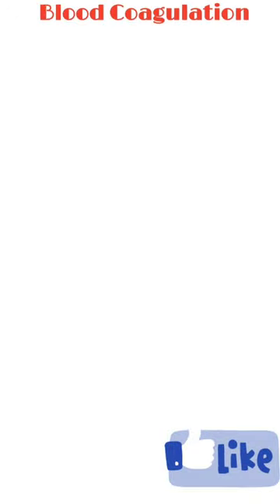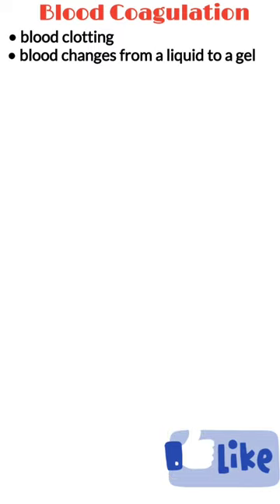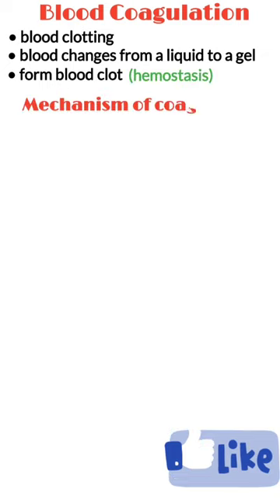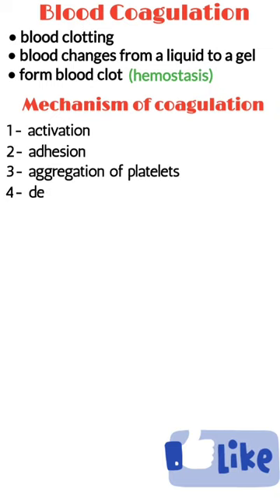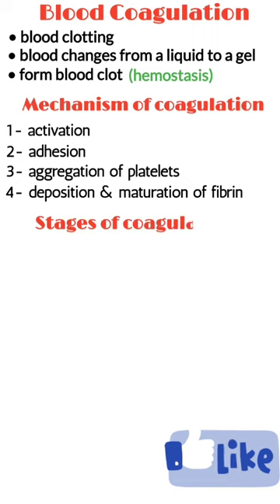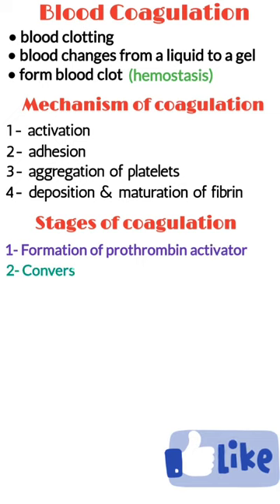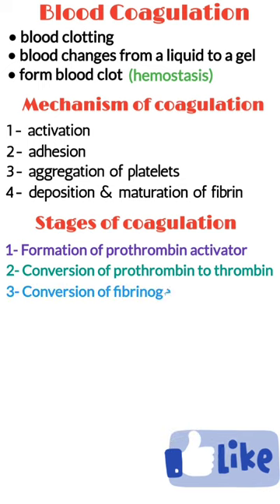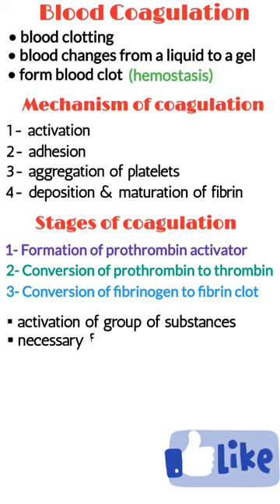Blood coagulation (hemostasis), blood coagulation mechanism, blood coagulation stages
Blood Coagulation, also known as clotting, is the process by which blood changes from a liquid to a gel, forming a blood clot by a process know as Hemostasis.
The mechanism of coagulation involves activation, adhesion and aggregation of platelets, as well as deposition and maturation of fibrin.
Coagulation of blood occurs through a series of reactions in three main stages:
STAGE1: FORMATION OF PROTHROMBIN ACTIVATOR.
STAGE2: CONVERSION OF PROTHROMBIN INTO THROMBIN.
STAGE3: CONVERSION OF FIBRINOGEN INTO FIBRIN CLOT.
Due to the activation of group of substances, which are necessary for clotting are called clotting factors.